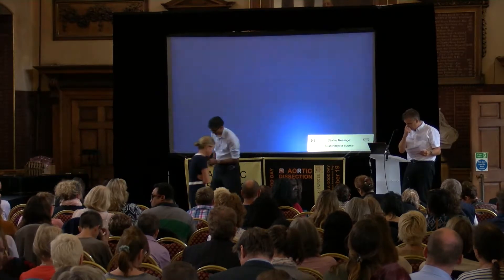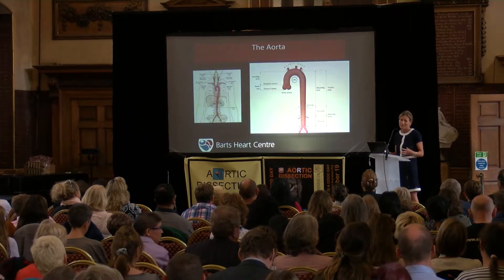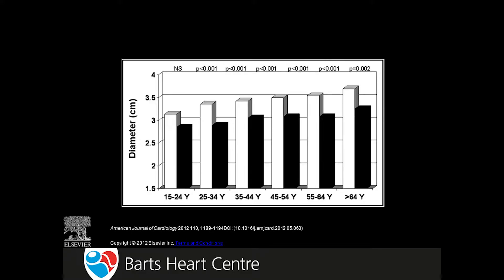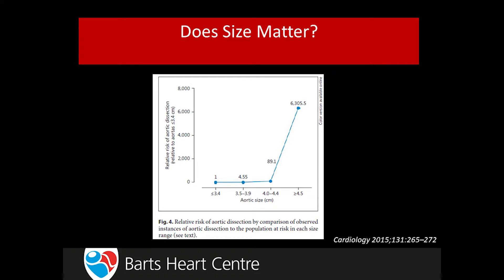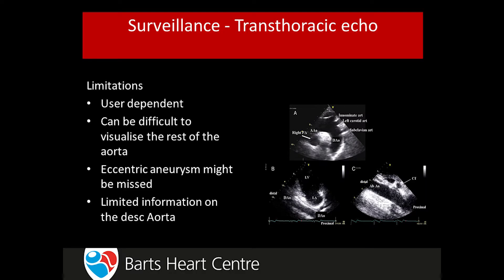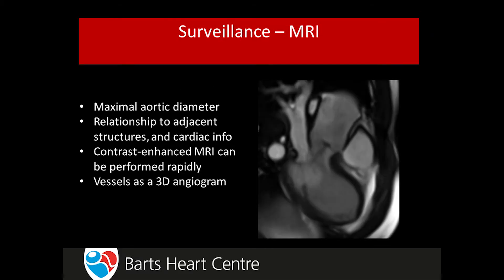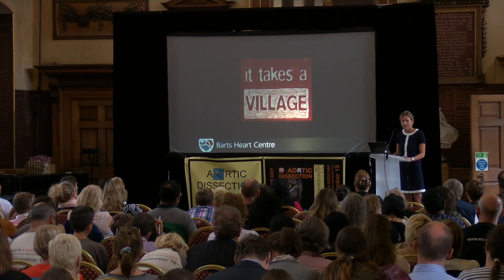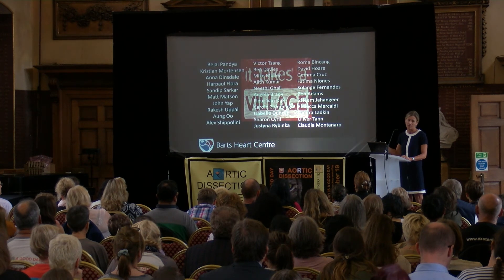Surveillance of Aortic Dissection patients - Dr. Kate von Klemperer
Dr. Kate von Klemperer speaking at AD Awareness Day UK 2018 at Barts Health NHS Trust, London